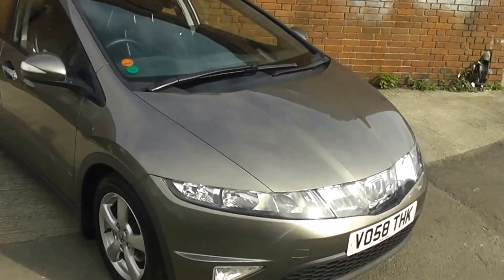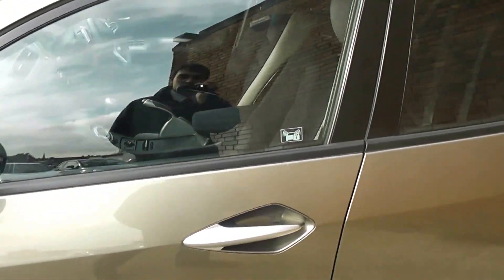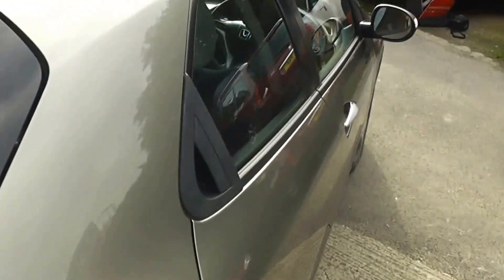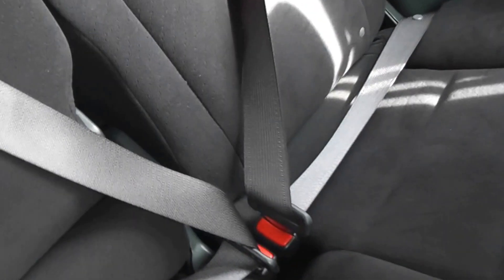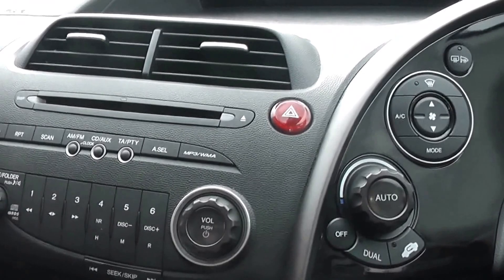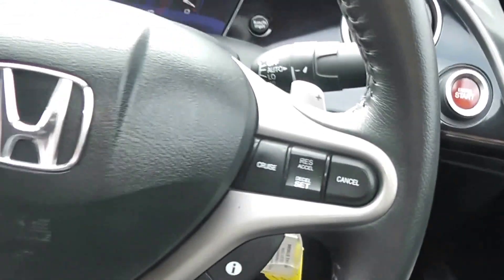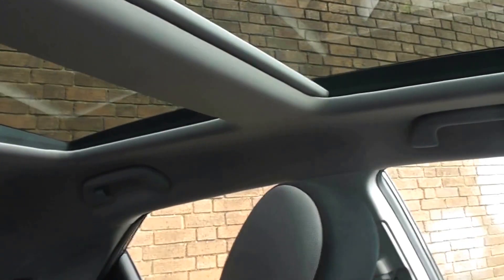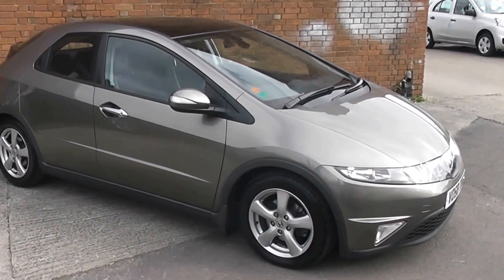VO58THK Honda Civic ES in Grey at Wessex Garages, Gloucester